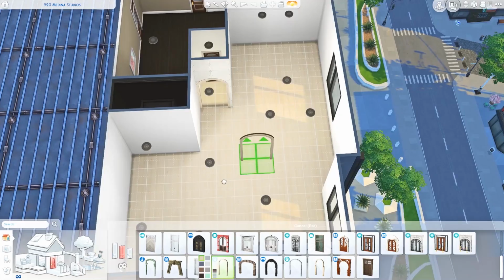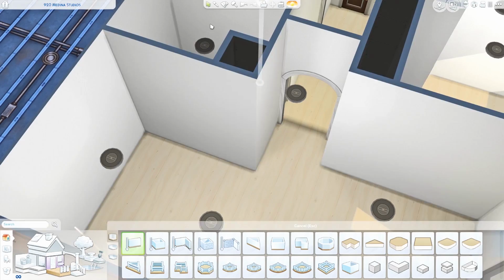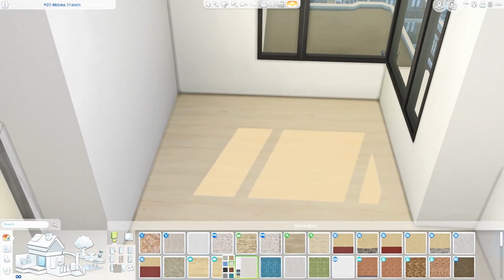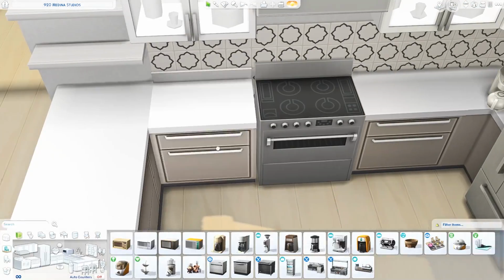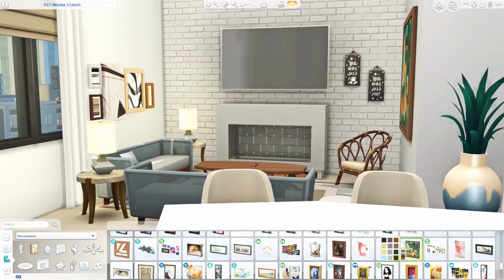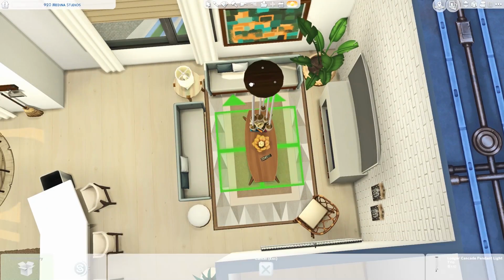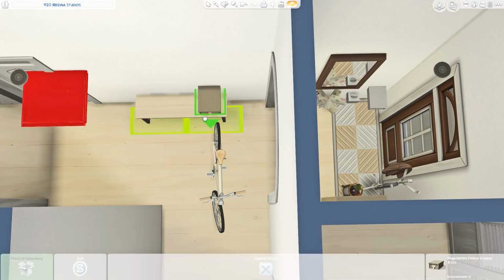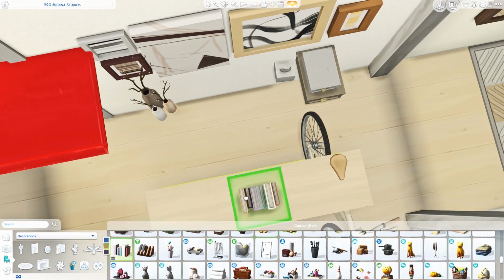Boho Roommates || The Sims 4 Apartment Renovation: Speed Build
--- ♡ Open Me ♡ ---

Hi guys! Today I am renovating a Boho style apartment for two roommates.

Avalon - Johan Glössner

-- FAQ --